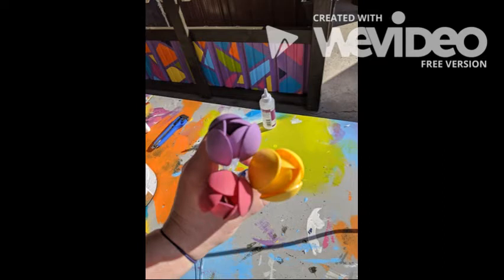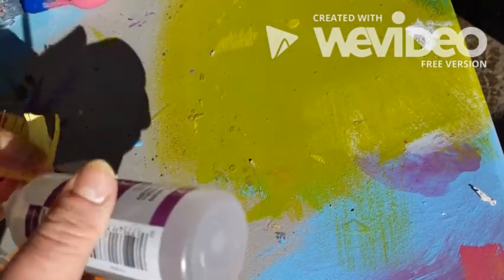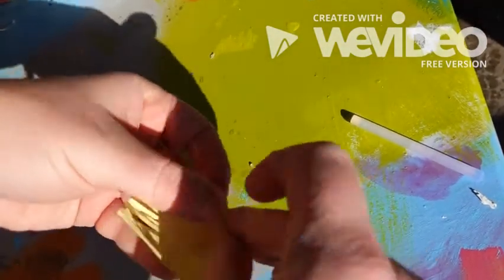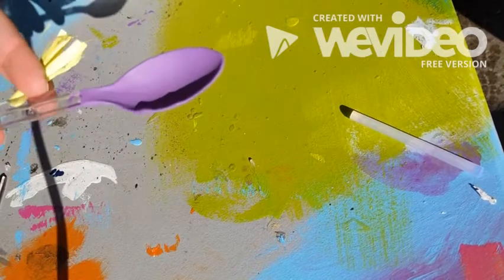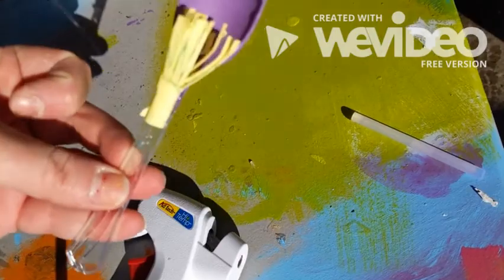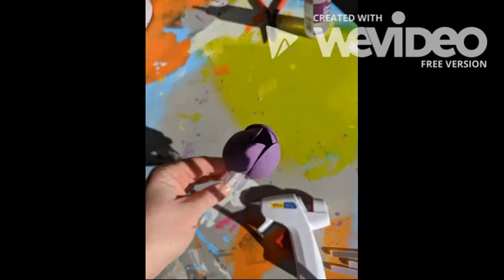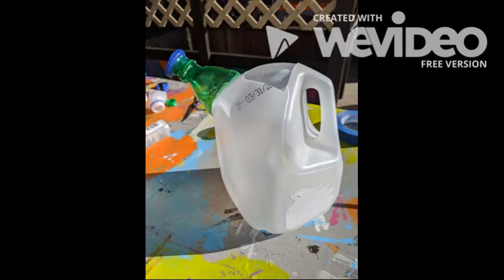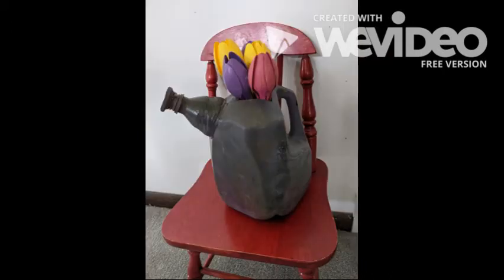Watering can craft project by Sarah Murphy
Another clever craft from Sarah Murphy using items in your recycle bin. Cheer up your home for spring!